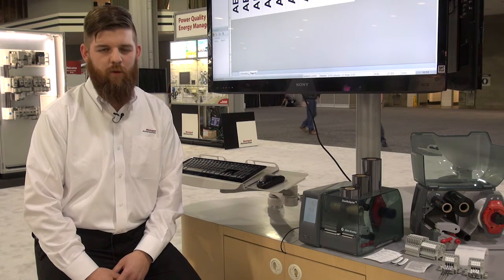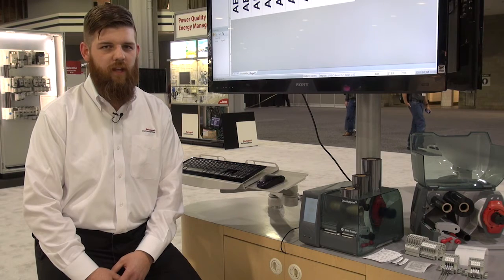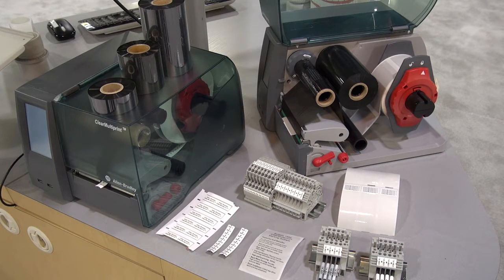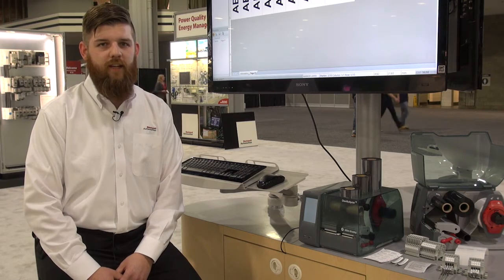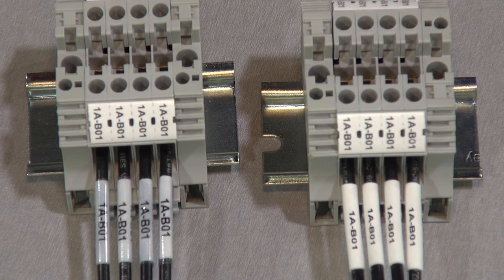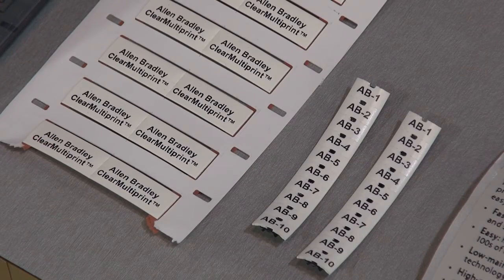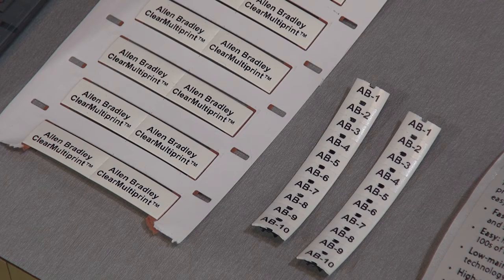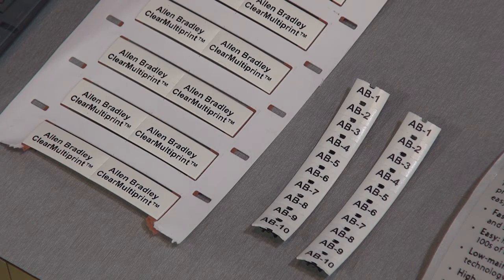Introducing Versatile ClearMultiprint Thermal Transfer Marking System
Take a look at this versatile printing solution – the Allen-Bradley® ClearMultiprint™ thermal transfer marking system. The ClearMultiprint solution can handle print requirements for a wide range of applications – including terminal block tags, heat-shrink tubing, self-laminating wire tags and adhesive labels. Jason Zoellner, Rockwell Automation, outlines the capabilities of this new offering.